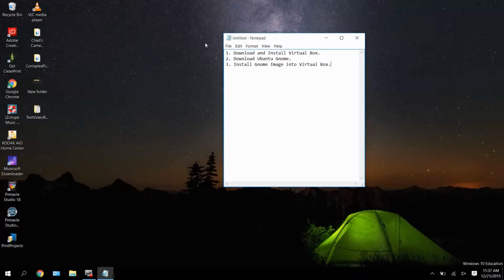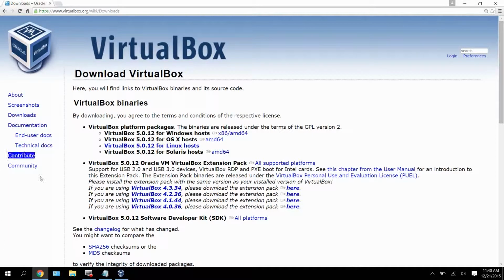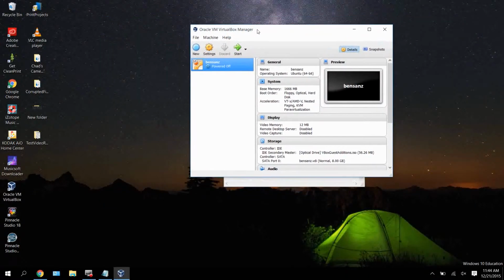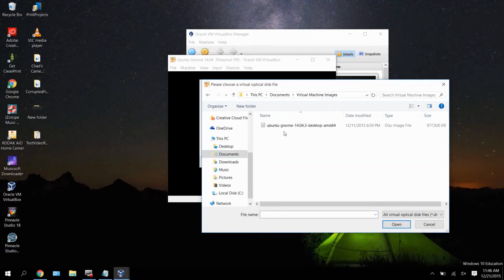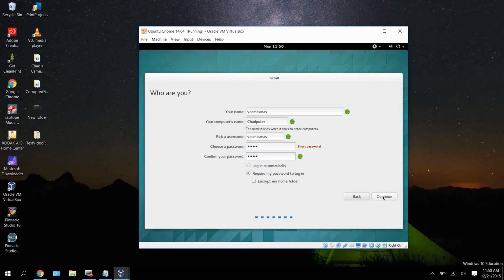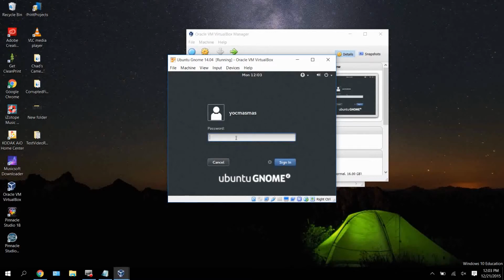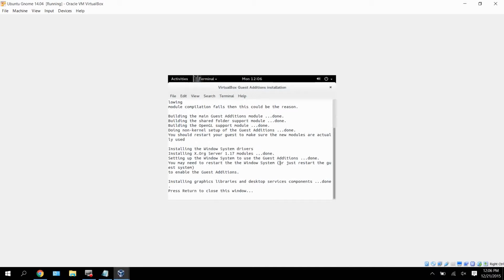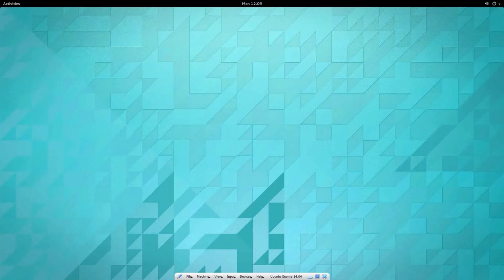1. Installing VirtualBox on Windows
In this video, we go over how to install VirtualBox on Windows, download the Ubuntu Gnome image, and how to install the image onto a Virtual Machine.